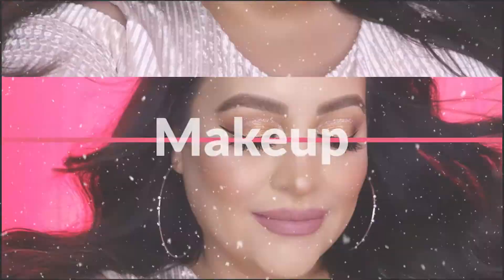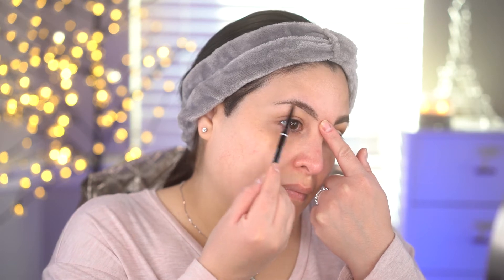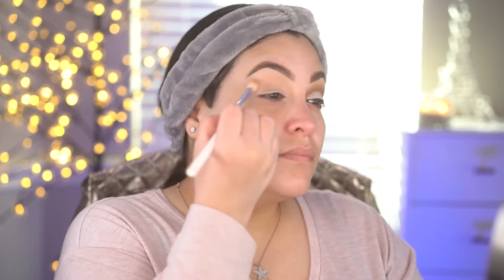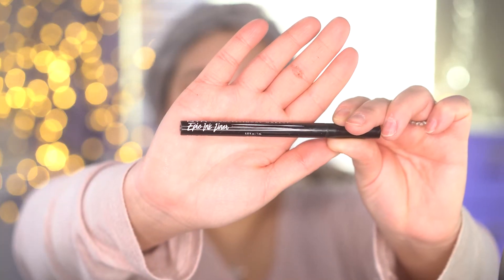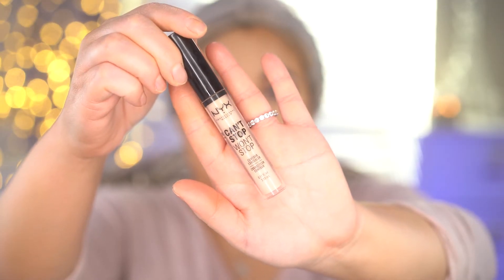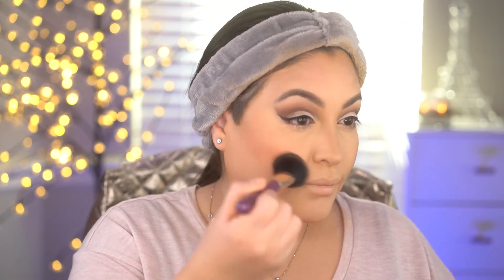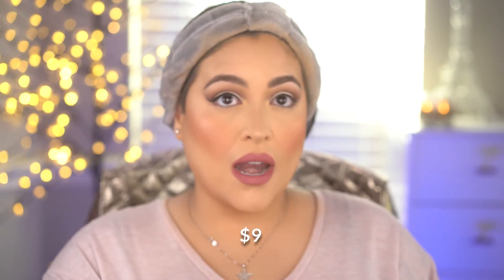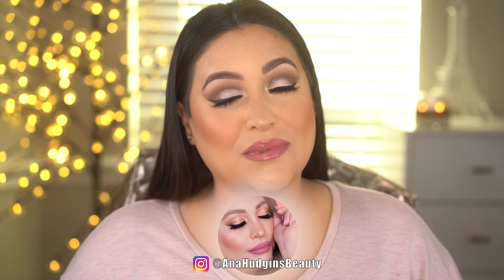DRUGSTORE MAKEUP LOOK - NOTHING OVER $10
Products Mentioned:
NYX micro brow pencil in ash brown
Revolution conceal and define concealer in c2
elf bite size eyeshadow quad in cream and sugar
Nyx epic ink liquid eyeliner
Hard Candy hydrating face primer
NYX born to glow foundation in Natural
NYX can't stop won't stop concealer in vanilla
wet n wild beauty sponge
Maybelline fit me loose setting powder shade 10
La girl pro pressed powder in nude beige
Milani silky matte bronzer in shade 3
elf primer infused blush in always earthy
NYX lip liner in Ever
Colourpop lippie stick in Cami
Morphe lip gloss in Boho

💖 This is a place to just have fun with makeup and forget about the world for a moment. Thank you for spending your time with me today.
xoxo,
Ana